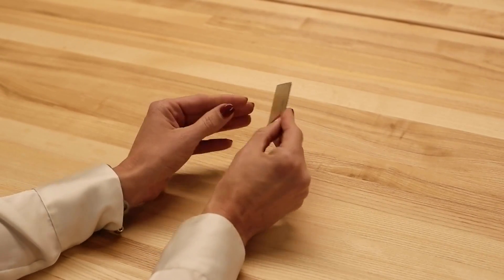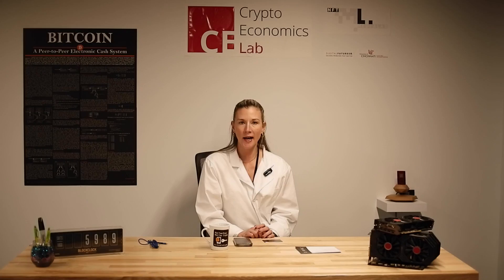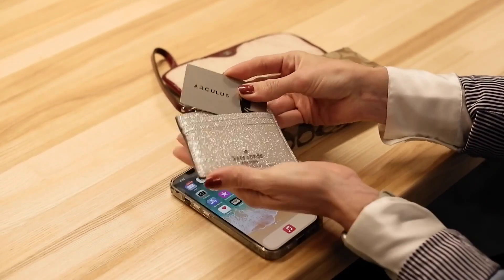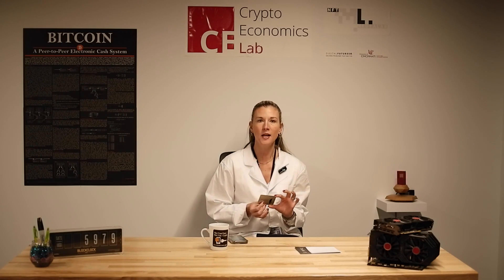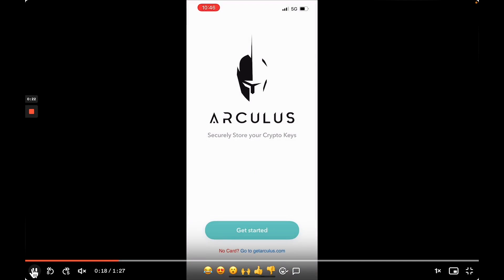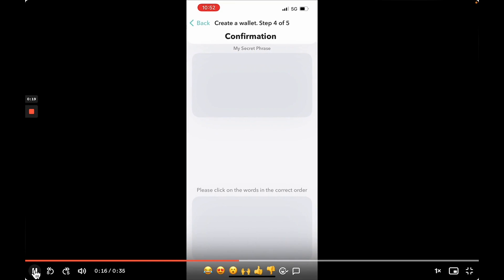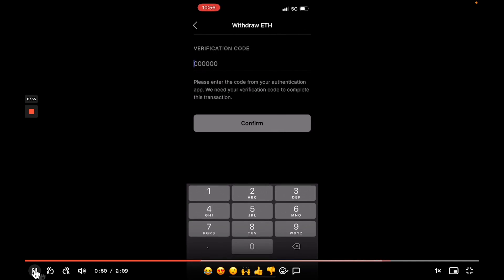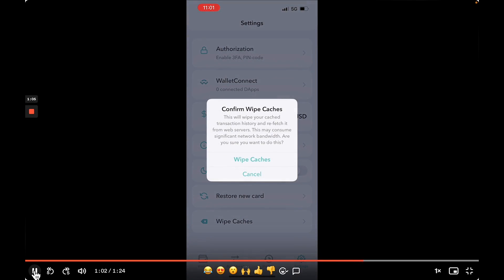Arculus Key Card | Hardware Wallet Review Series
This video is our lab's review of the Arculus. This cold storage device is very easy to set-up and use. To see more reviews of cold storage devices as well as interviews with innovators in the space, celebration of our own student success, and more education on cryptocurrency technology, like and subscribe!